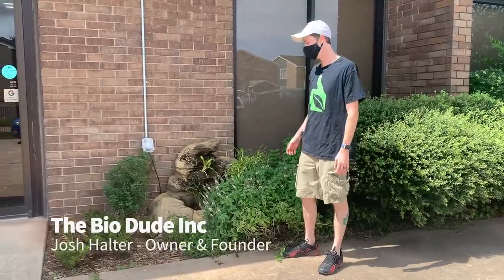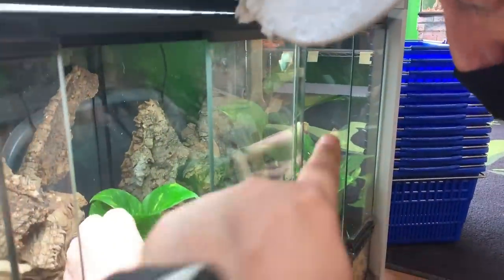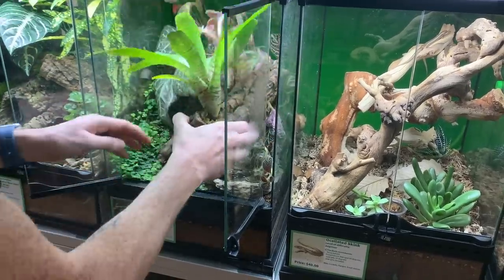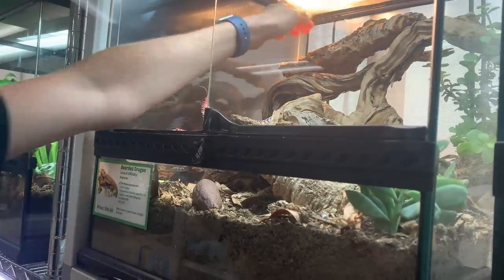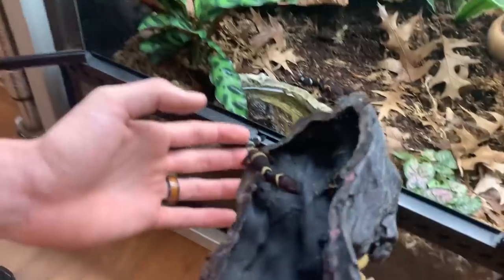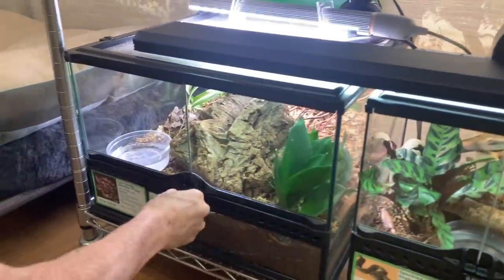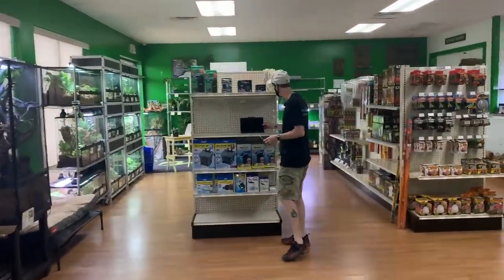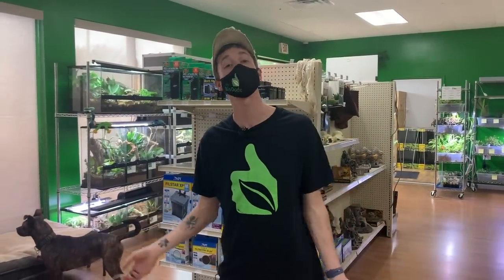Animals for Sale at The Bio Dude Inc 2020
In this video we show the different animals The Bio Dude Inc. is now selling at our Point of Sale in Webster, TX. We do not ship live animals, all of these animals are ONLY available for purchase in our store. Check out our Red Eyed Tree Frogs, Crested Geckos, Corn snakes, Chinese Cave Geckos & our Mourning Geckos.